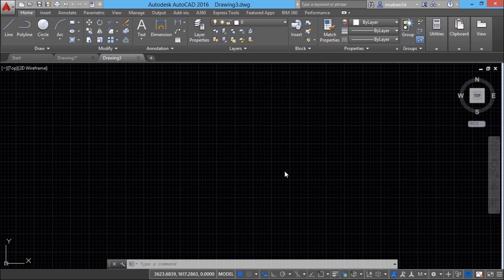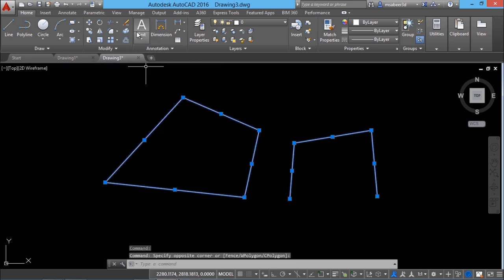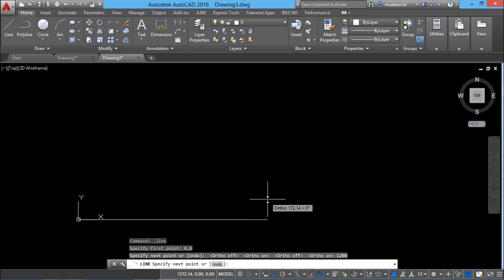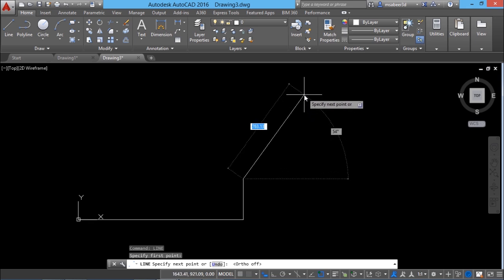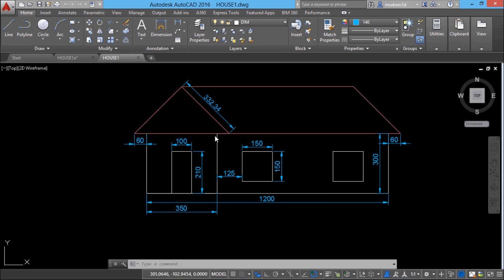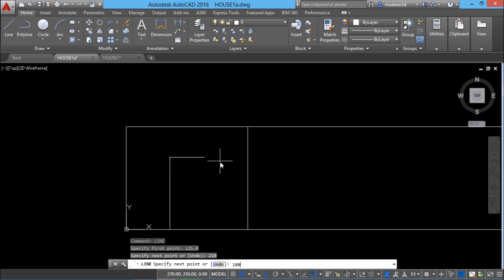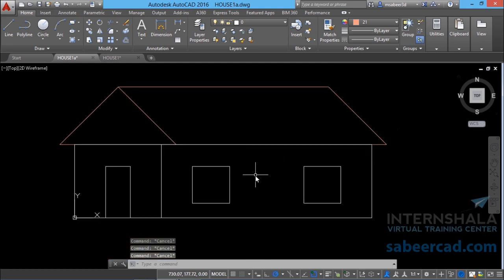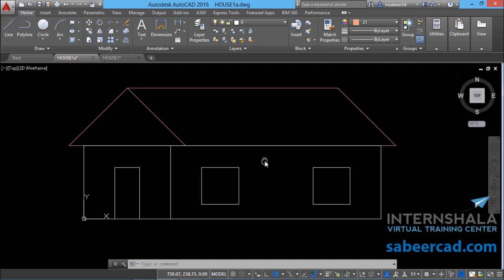AUTOCAD TRAINING CREATING LINES | AUTOCAD LINE COMMAND IN DETAIL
LINES are very important and most frequently used objects in an Engineering drawing . This tutorial Introduces you to the various methods to Construct LINES using AutoCAD . Though you may already be using LINE command , This tutorial will give you different insights to create LINES using the latest version of AutoCAD .

Please feel free to join our Course in AutoCAD to LEARN ( those who are begners)  as well to RELEARN (who are already using) AutoCAD

Please Visit and LIKE for CAD related TIPS , NEWS , TRICKS and TUTORIALS